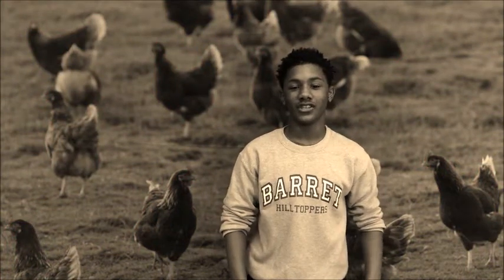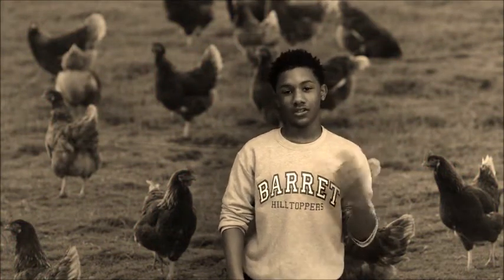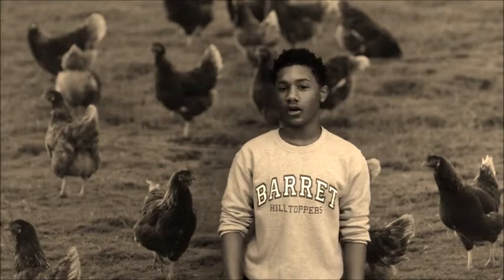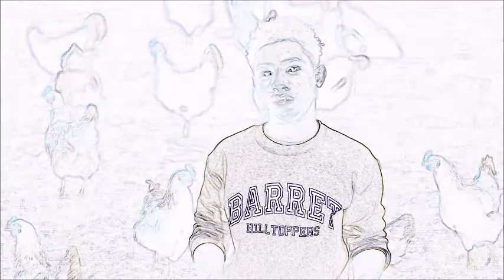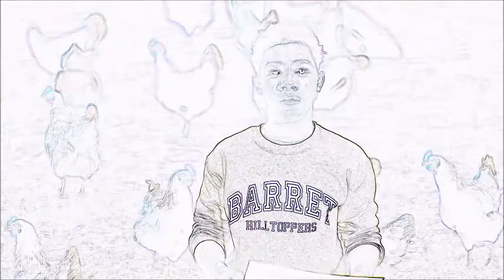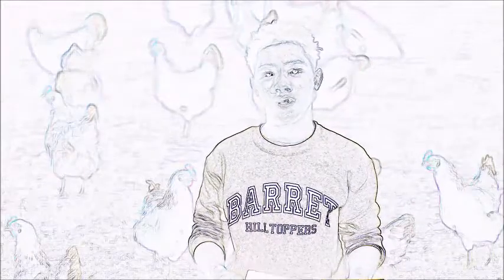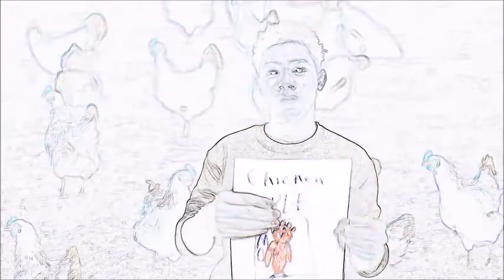LET US KNOW ABOUT GMOs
GMOS ARE BAD